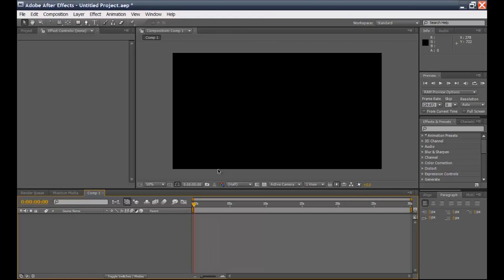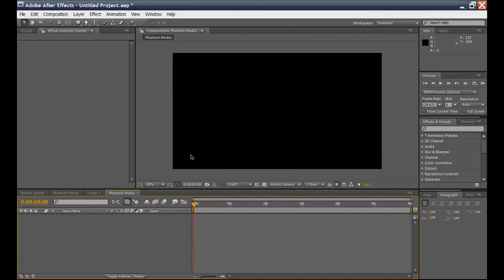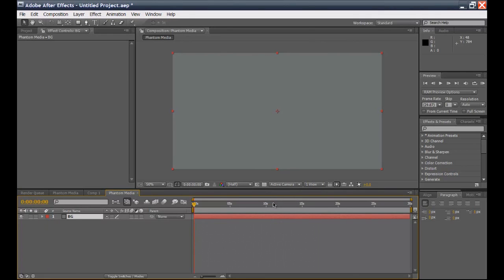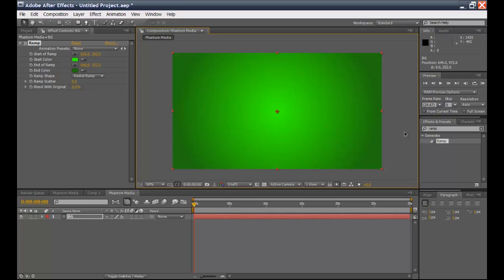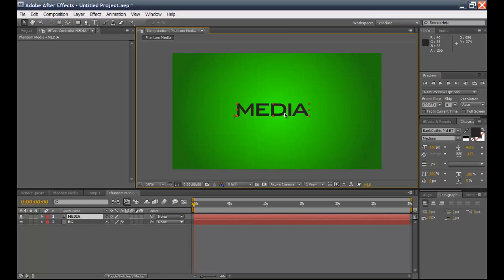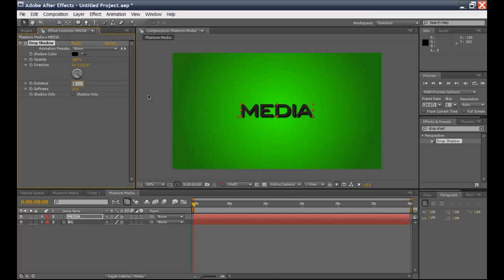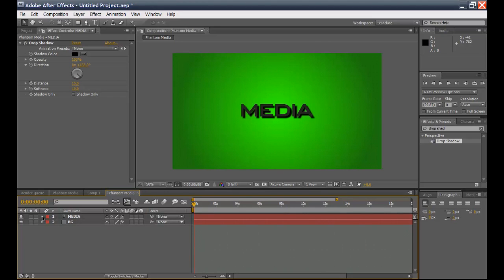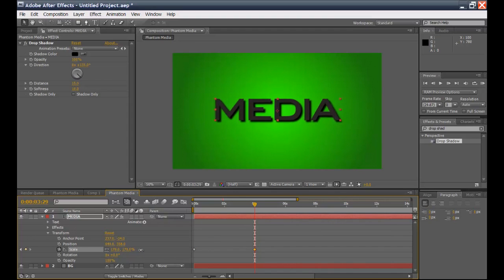After Effects Basic-Getting Started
A tutorial on how to do some basic things in Adobe After Effects. If any one is a beginner at After Effects hopefully this will guide you into creating better thing with it.